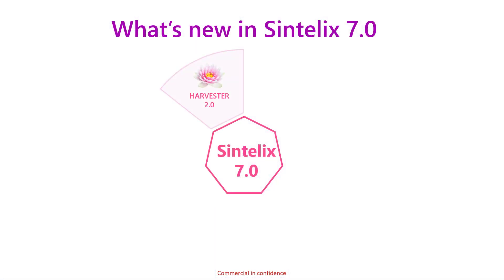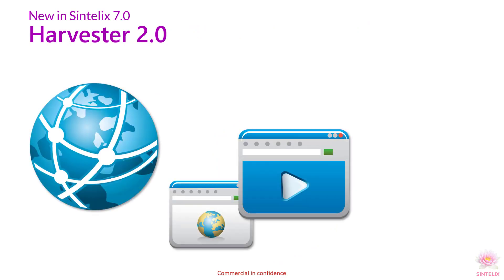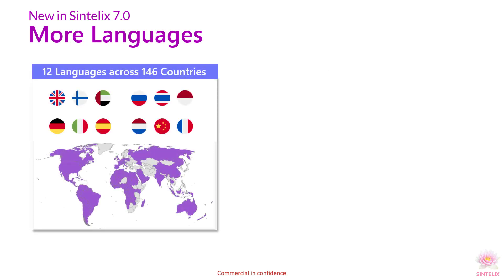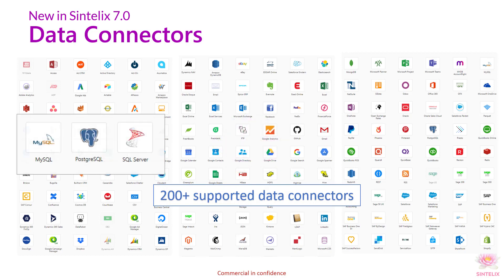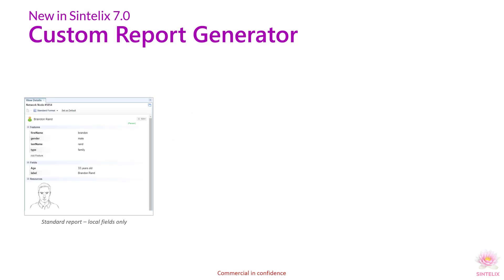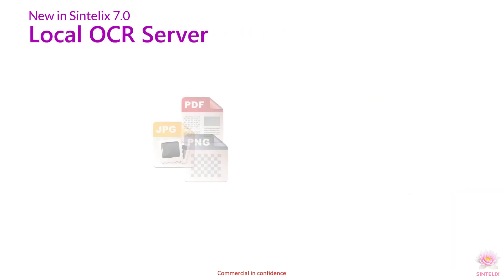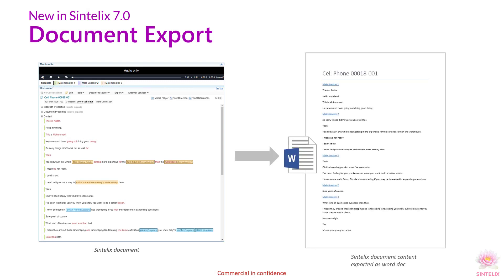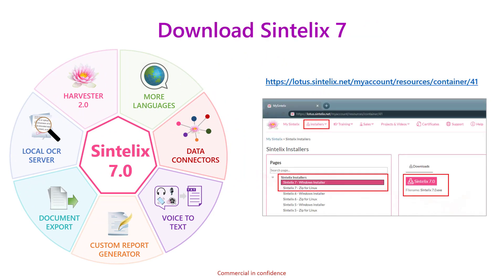Sintelix 7 Release - What's new in Sintelix 7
In this video we provide an overview of the new features and capabilities now available in Sintelix 7.